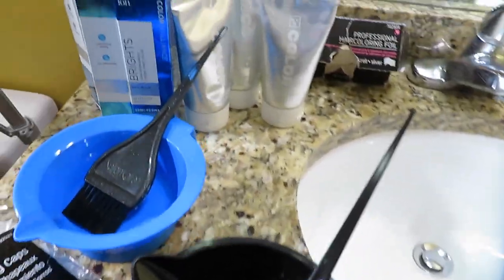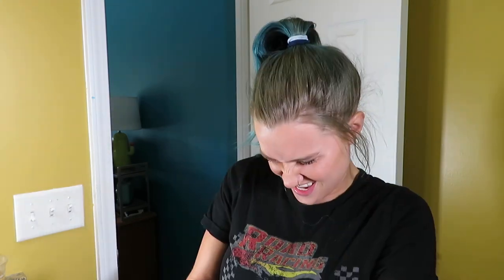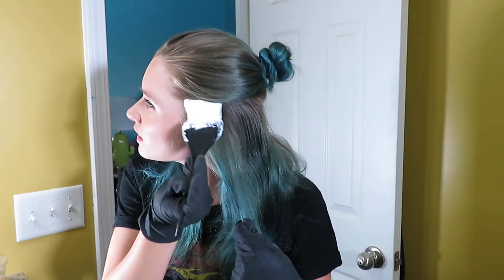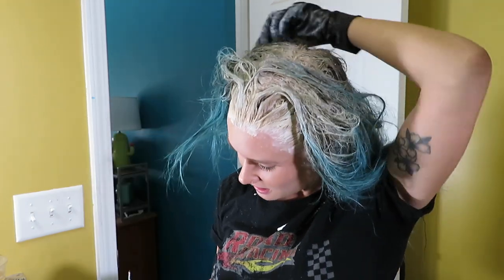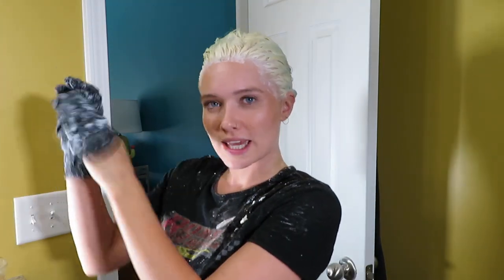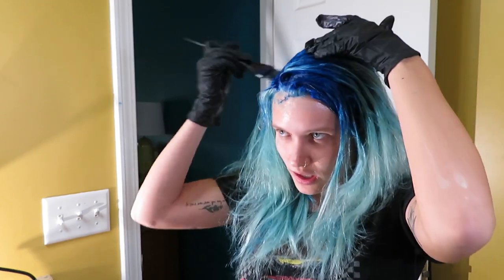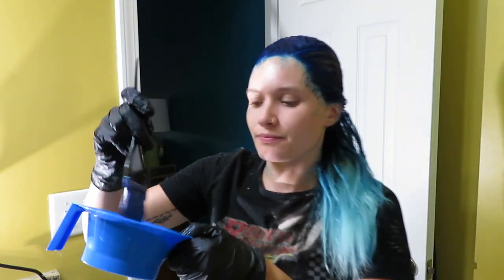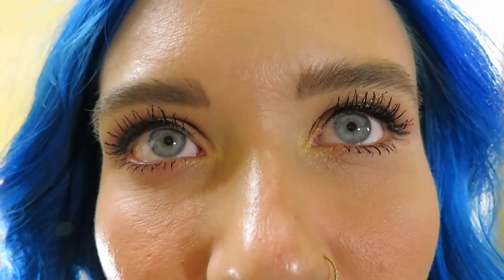I DYED MY HAIR BLUE!!! (here's a tutorial plus a Q&A!)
How I Color My Hair